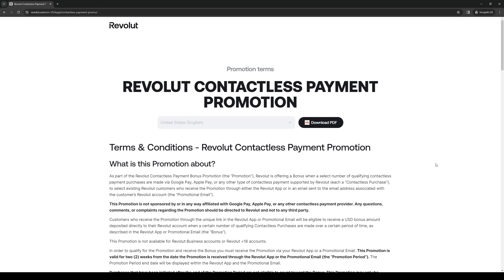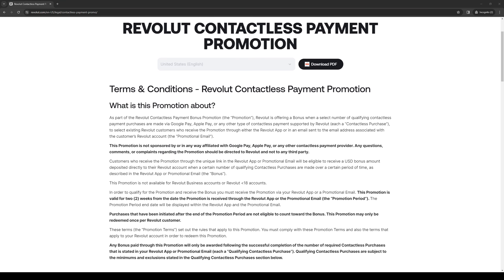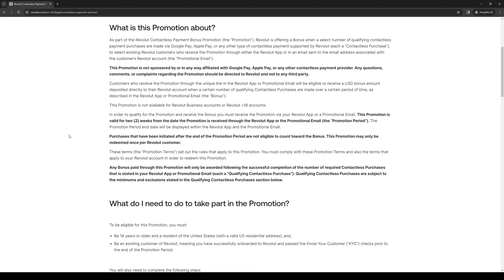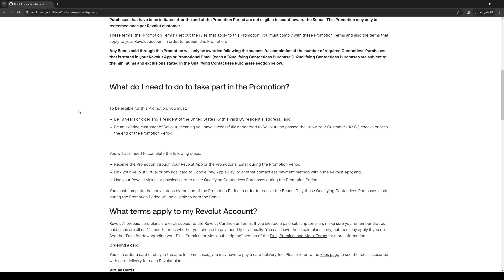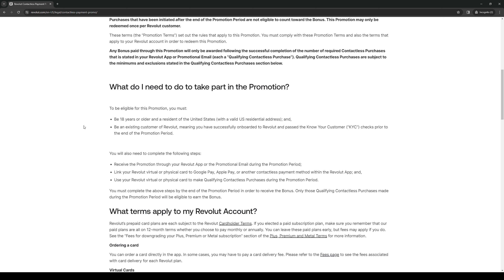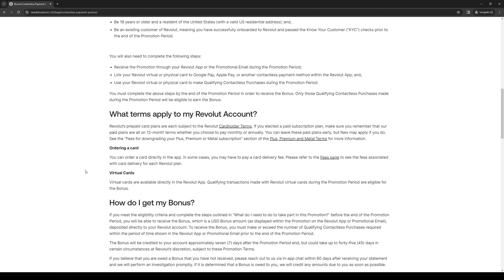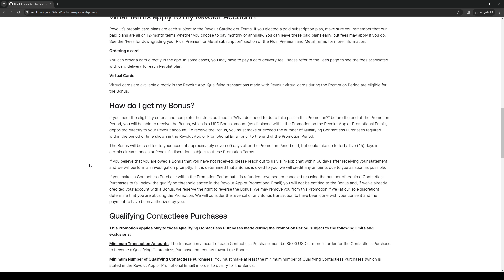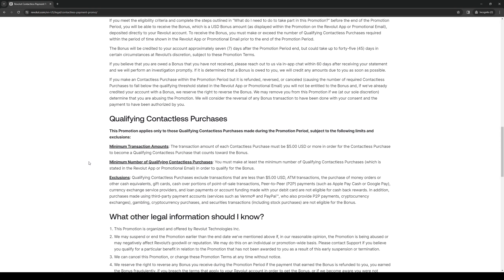How to Enable Contactless Payment Revolut Junior 2024 (Card Revolut Junior)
How to Enable Contactless Payment Revolut Junior 2024

If you don't know how to activate revolut junior account and enable the contactless payment, please check out my video, because in this video I will show you the best way to do this!